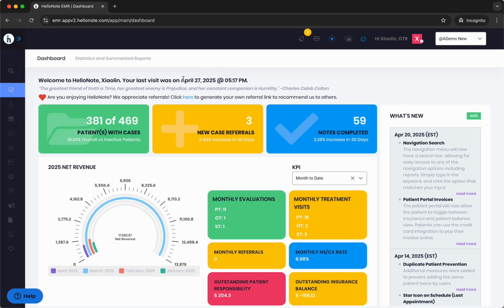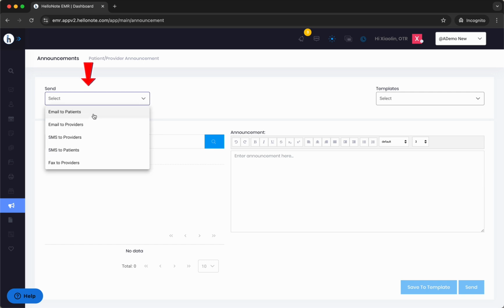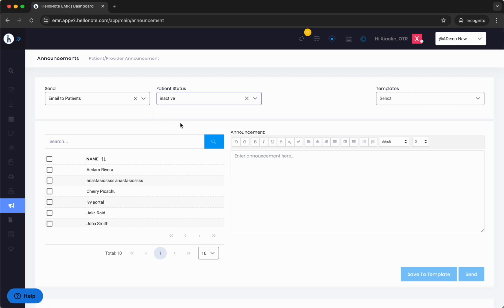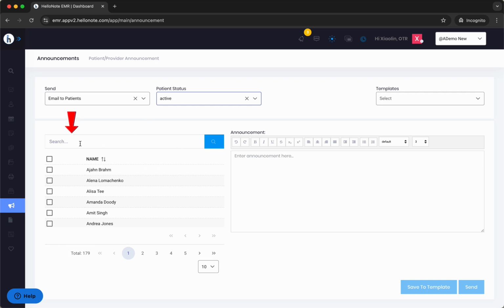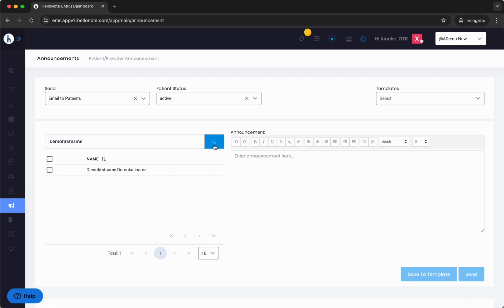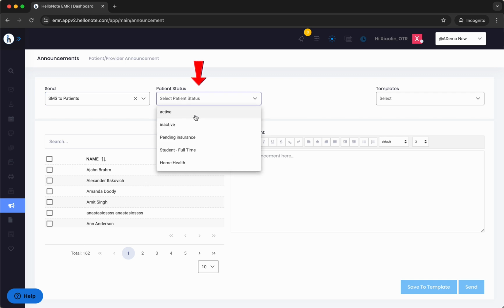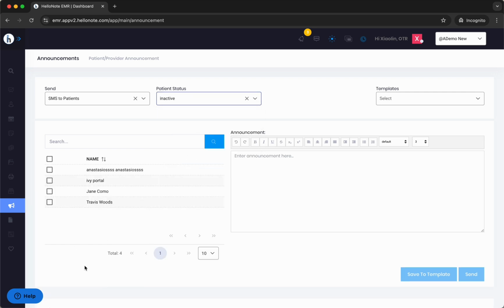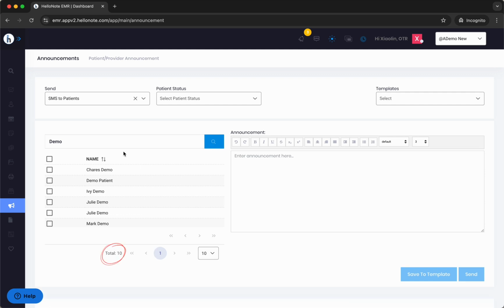Announcement: Patient Status Filter & Direct Search in HelloNote EMR | Tutorial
Announcement: Patient Status Filter & Direct Search in HelloNote EMR | Step-by-Step Tutorial
In this video, we’re excited to introduce two new features in HelloNote EMR: the Patient Status Filter and Direct Search. These updates are designed to help therapy providers quickly locate patient records and streamline their workflow.

✅ What you’ll learn:

How to use the new Patient Status Filter

How the Direct Search feature improves navigation

How to quickly locate active, discharged, or inactive patients

Tips for faster and more efficient patient management

HelloNote is an all-in-one EMR designed for therapy practices to manage documentation, scheduling, billing, and more.